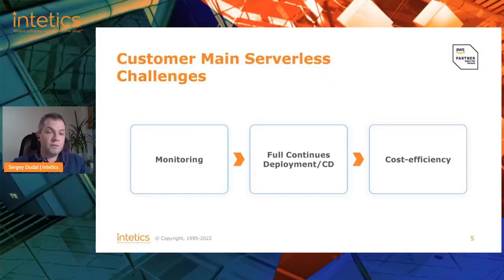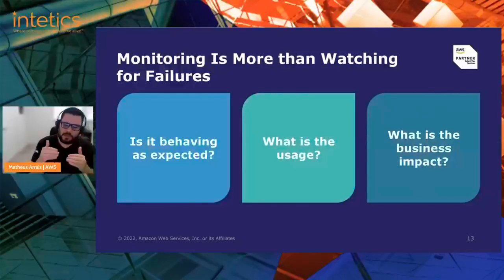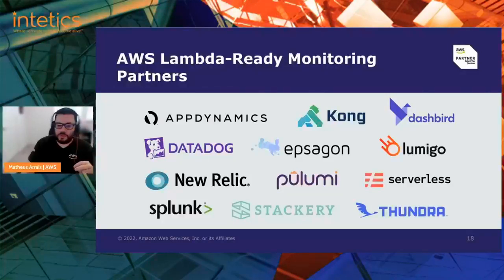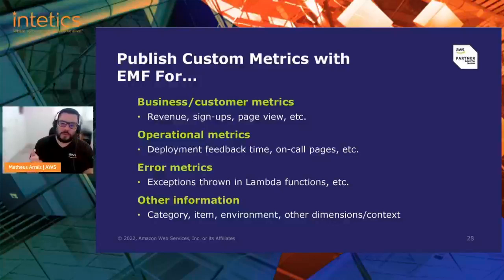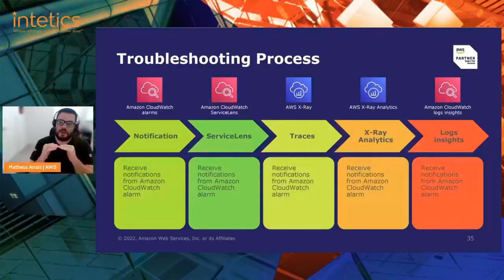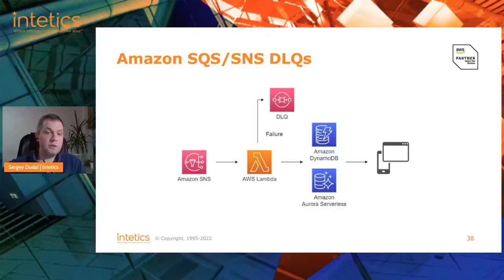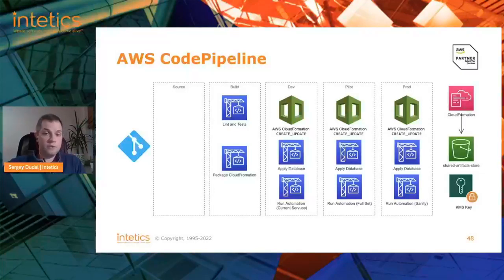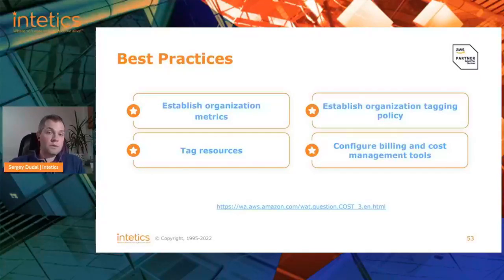Monitor at Scale Your Serverless Application on AWS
Presented by
Matheus Arrais, AWS Sr. Partner Solutions Architect & Sergey Dudal, Intetics PM/Cloud Solutions CoE Leader

Running your applications on AWS gives you complete control, cost-benefit, and agility for your business. But many customers are using Amazon EC2 and AWS services that still need attention in operation and scalability, which sometimes deviate from your focus, your business application.
The purpose of this series is to:
 • demonstrate that production platforms can be built on top of serverless architecture
 • show a set of tools that can simplify business processes,
 • key features on AWS services,
 • and the main things to keep in mind when building serverless platforms in AWS.

In the third webinar, we will cover how to monitor your serverless application on AWS and the following topics:
 • What’s observability and the AWS services that you can handle this
 • Review AWS Services for monitoring, such as Amazon CloudWatch and X-Ray
 • And will demonstrate how to monitor serverless applications on AWS on an example.